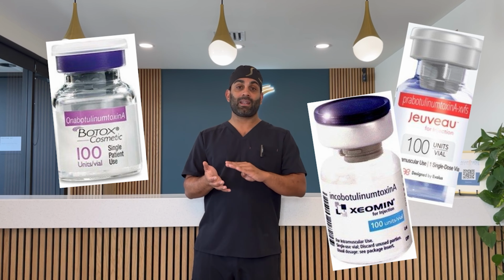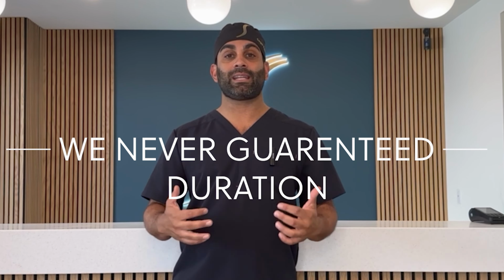Is Daxxify Worth It? 6 MONTH BOTOX scam or amazing?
Call our office for more info or to schedule a virtual consultation